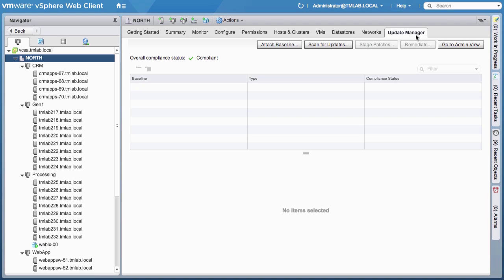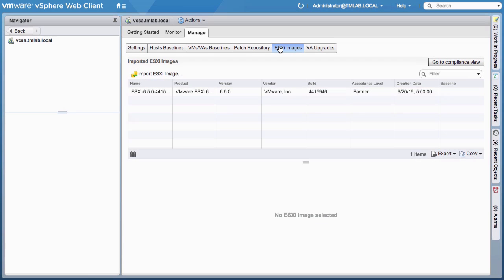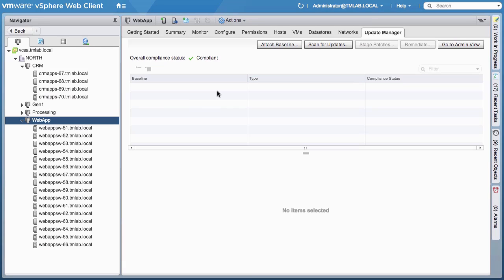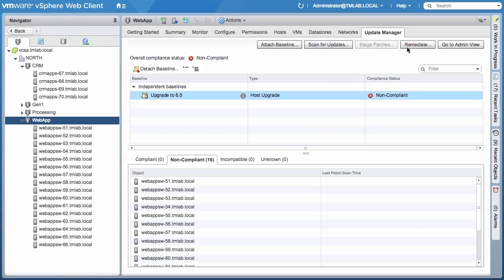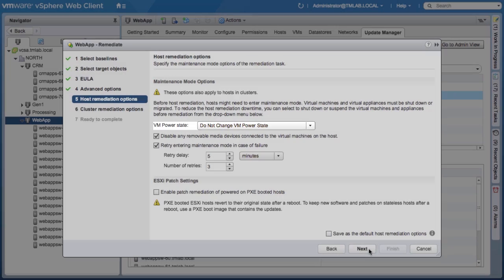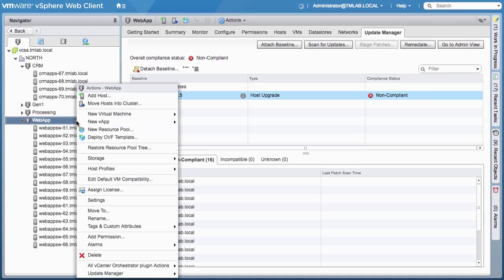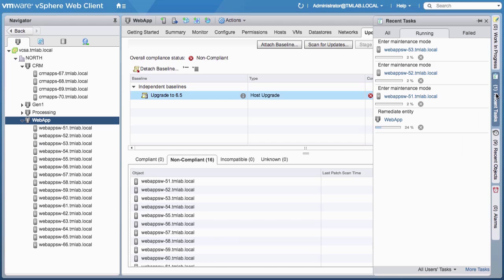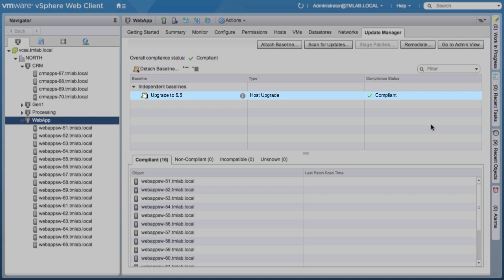VMware vSphere 6.5 Embedded Update Manager (VUM) Demo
In VMware vSphere 6.5, Update Manager (VUM) is now fully embedded with the vCenter Server Appliance (VCSA).  See an overview of the user interface and how to upgrade a cluster to VMware ESXi 6.5.